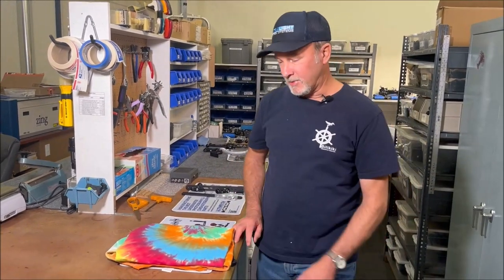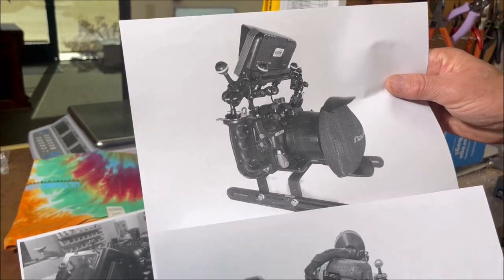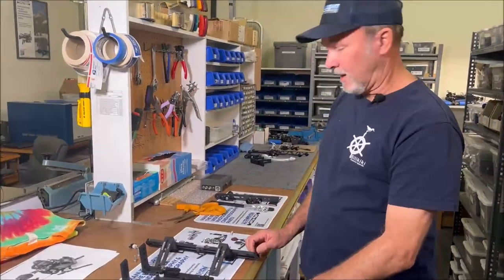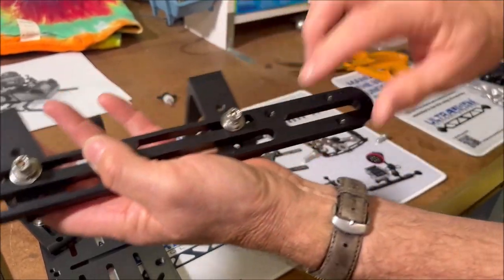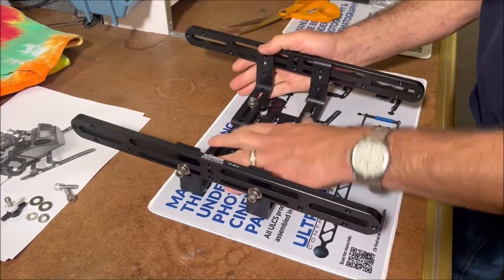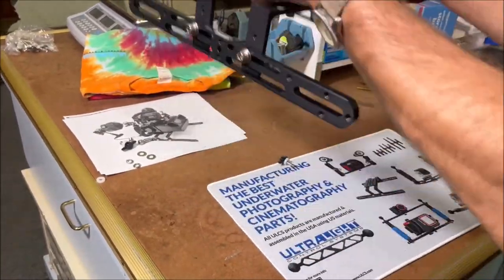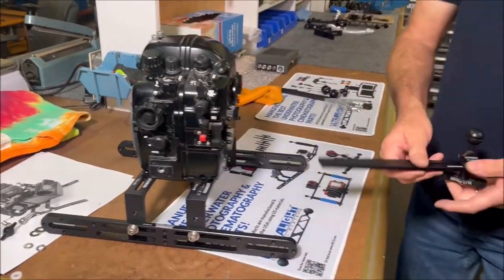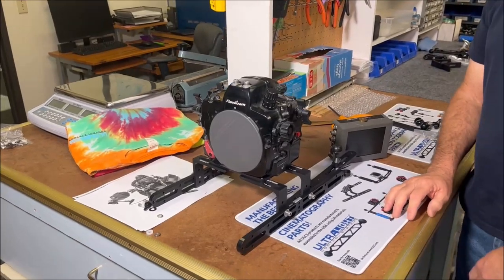Ultralight Control Systems Inc -Instructions on how to assemble the TR SLDK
The Ultralight TR-SLDK Sled tray is a versatile and essential accessory for underwater photography enthusiasts. Depending on shipping requirements and your specific preferences, the sled setup may be shipped either fully assembled or not.

If you receive the sled tray disassembled, rest assured that assembling it is a straightforward process. You can refer to the provided instructions or watch our video tutorial for step-by-step guidance on assembly.

At Ultralight Control Systems, we are committed to ensuring your satisfaction with our products and services. Our dedicated team is always ready and eager to assist you.

Your feedback and inquiries are invaluable to us, and we are ALWAYS happy to help. Whether you're an experienced photographer looking to fine-tune your equipment or a newcomer seeking guidance, Ultralight Control Systems is here to support you on your underwater photography journey. Thank you for choosing us as your trusted partner, and remember, we are just a message or a call away whenever you need assistance or have questions.